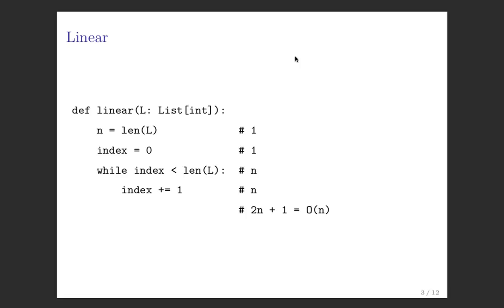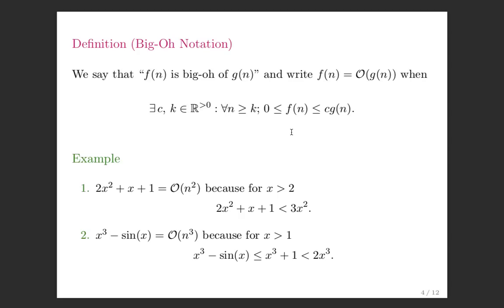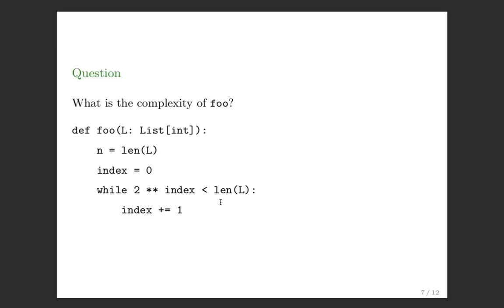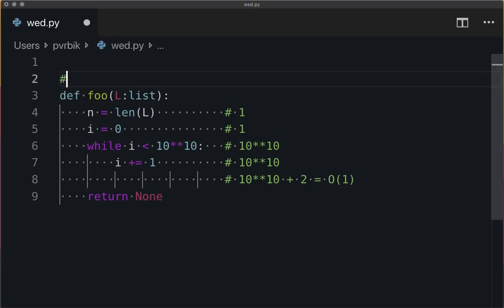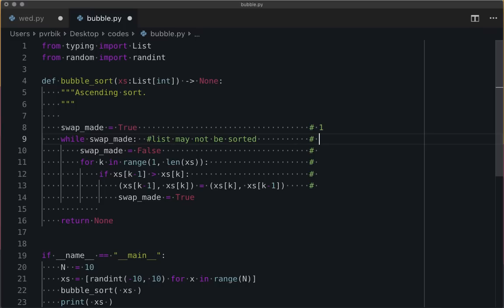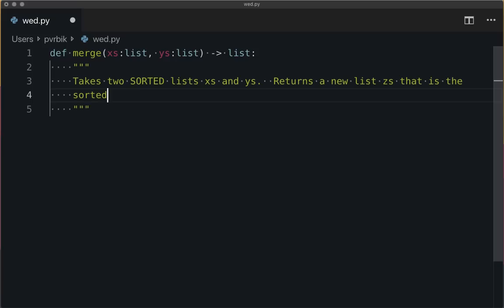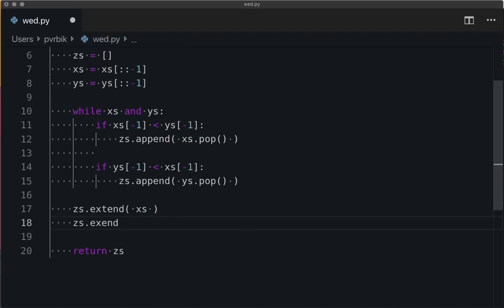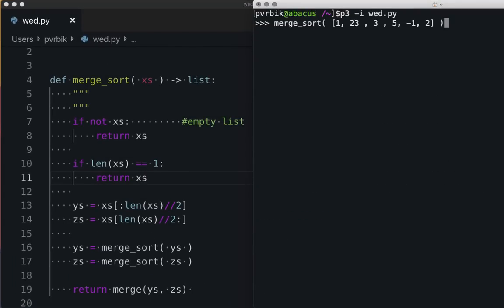Lecture 26 Section 1 -- Algorithmic Complexity